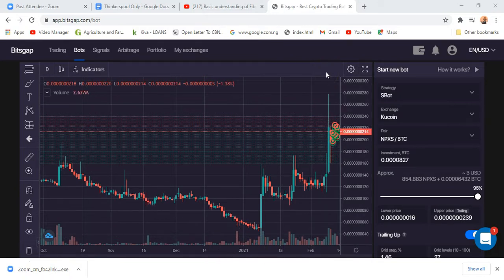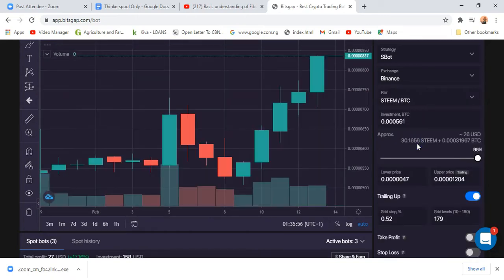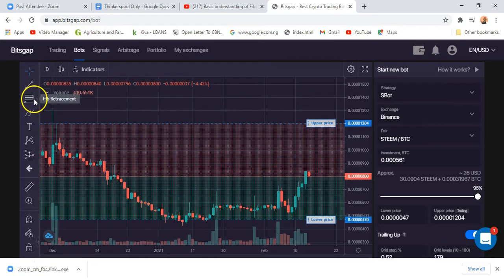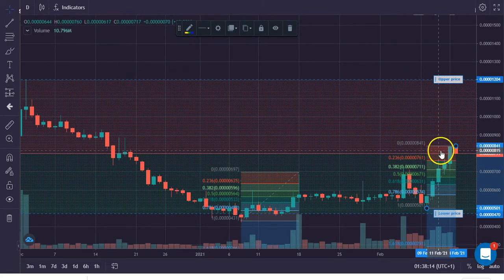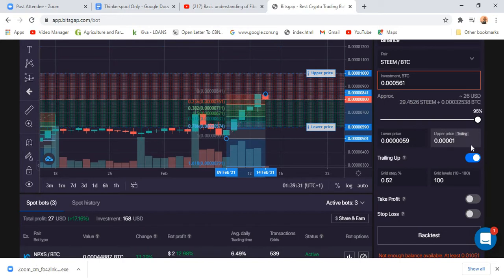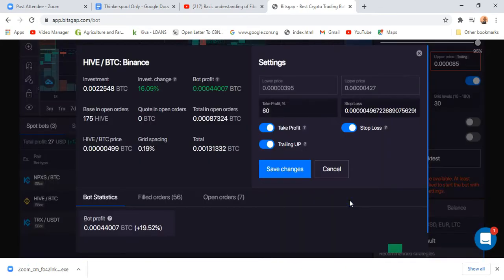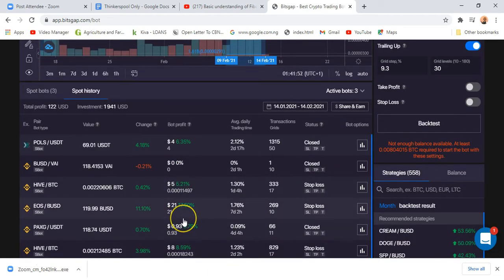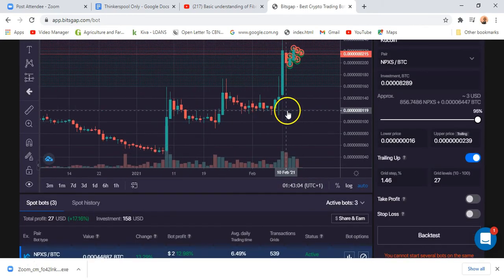3 Days Results of Cryptocurrency Bot Trading On Binance and Kucoin Exchange (Trade With Bitsgap)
This video is about showing a week profit using bot, I discovered that ranging pairs are the best when it comes to using grid bot. I consistently make 2-3 percent profit per day with this configuration. Watch the video to see my results.

Wait!!!

The world is changing and traders need to move at the same pace, if you don’t want to be left behind, you have to consider a crypto trading bot. In some countries, 2020 ushered in amazing opportunities for currency arbitrage, but as a cryptocurrency trader, you can even do more with the Bitsgap crypto arbitrage bot because it will detect price differences between exchanges immediately.

Cryptocurrency trading bot is not new in this industry, but many bot service providers only make an automated crypto trading bot on the surface level, they can do the basic buying and selling, only a few of them have features like stop loss, take profit, and trailing up.

Crypto bot trading, are they worth it?
Yes, they are. If you invest in a bot that can perform high-frequency trading and execute stop-loss when it is required, you will definitely get a decent return on investment.